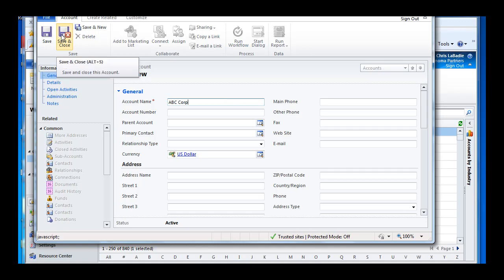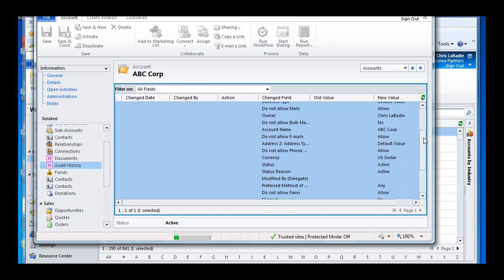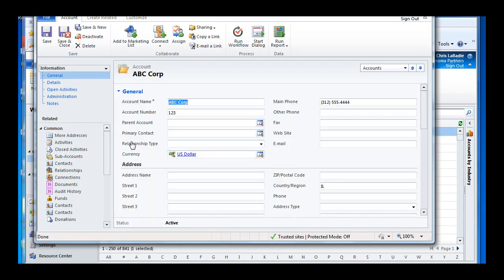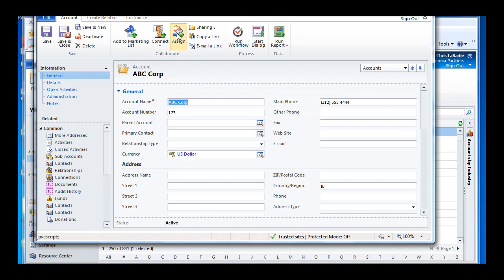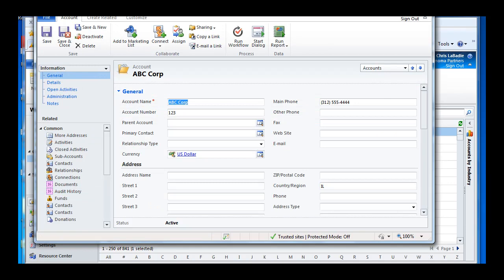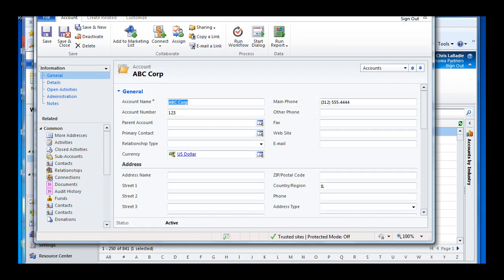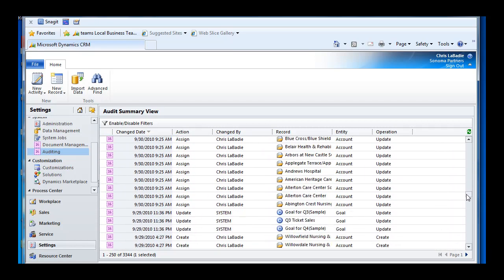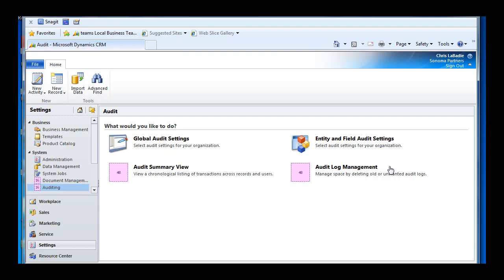What's New in CRM 2011 - Auditing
In the ninth installment of Sonoma Partner's 10-part series, we will highlight a new feature in Microsoft CRM 2011- Auditing, a background process that will record any changes to your records.